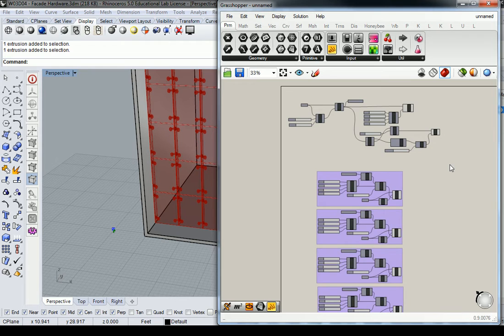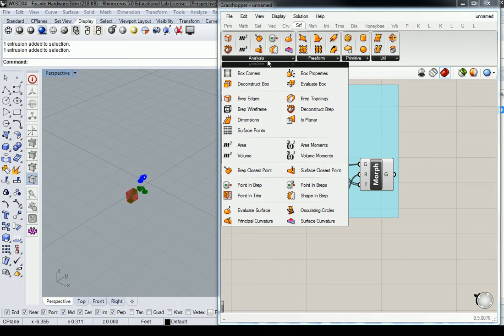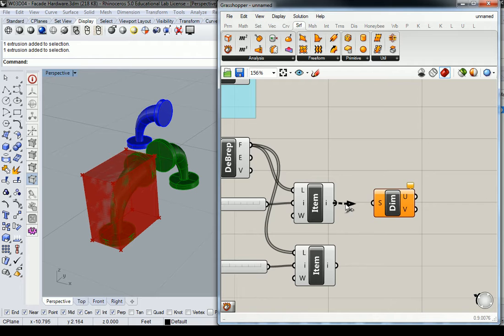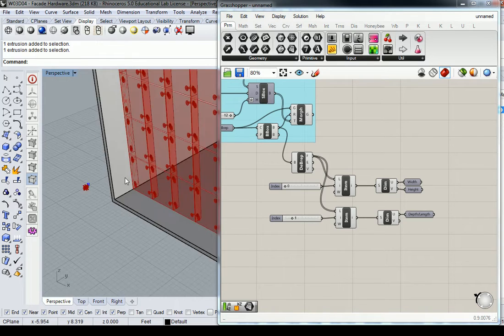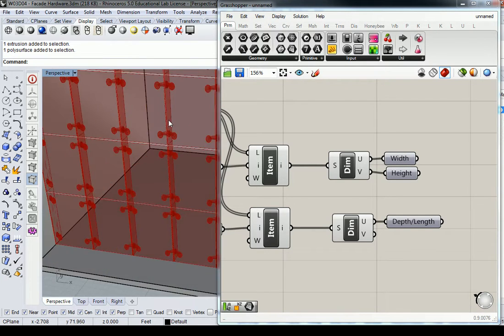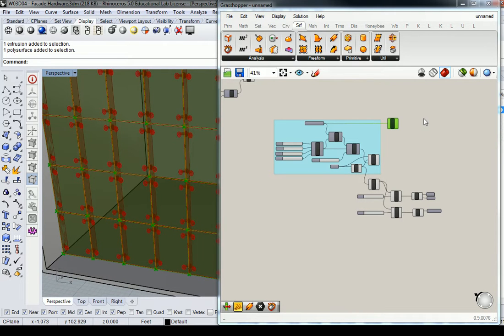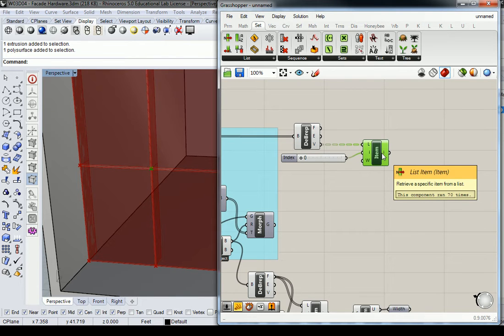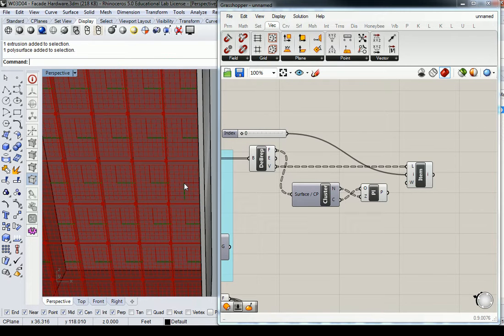60 - Grasshopper - Creating A Setup for Exact Size Hardware